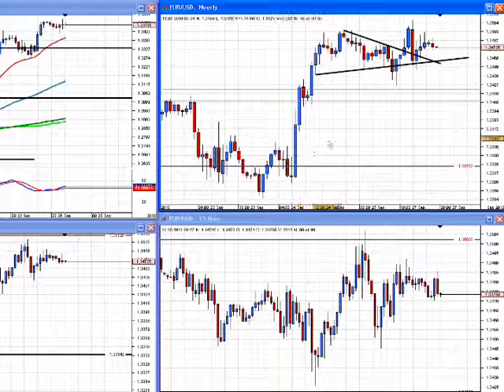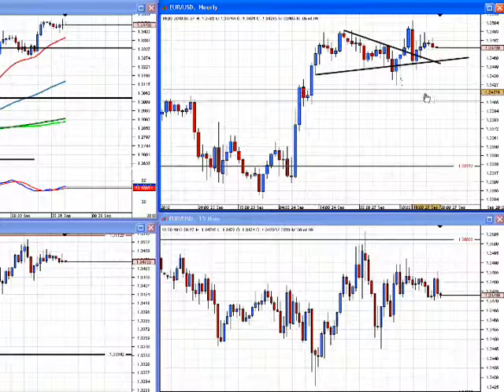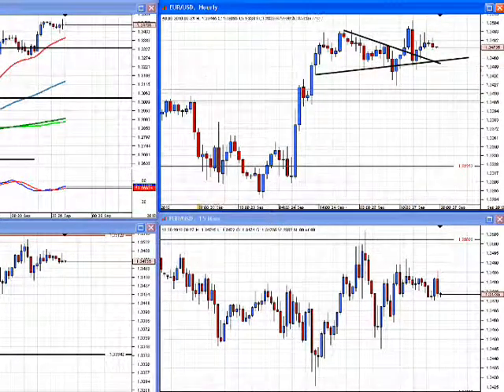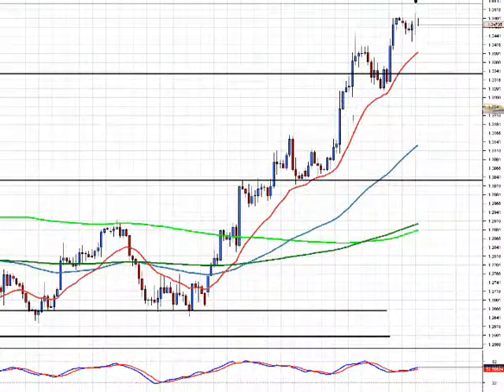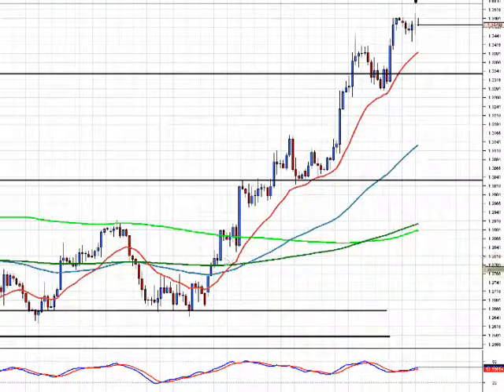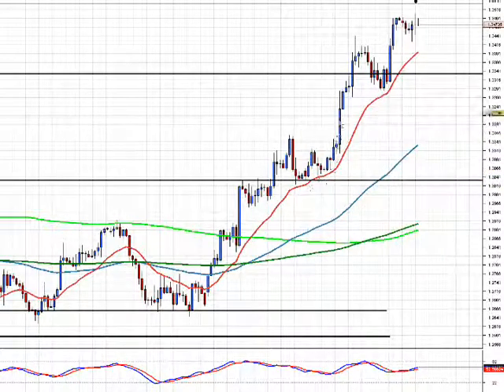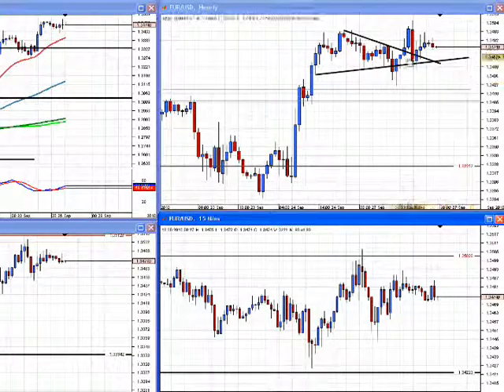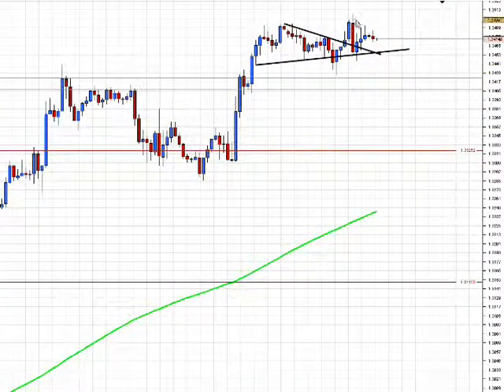Pip Banker Session Review.wmv